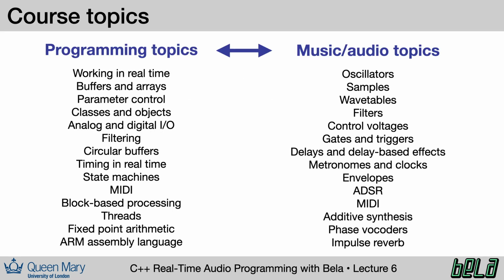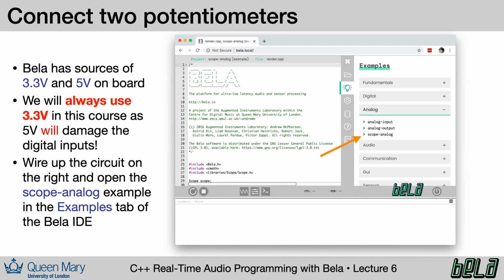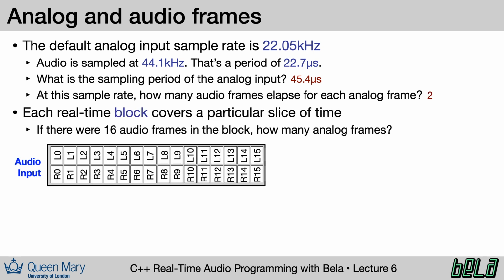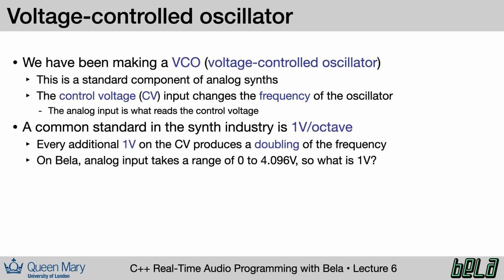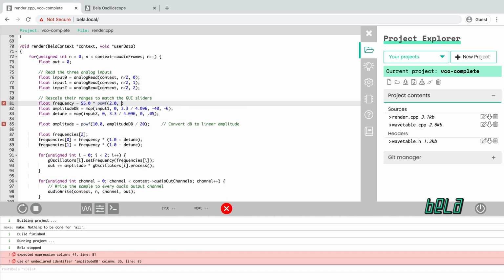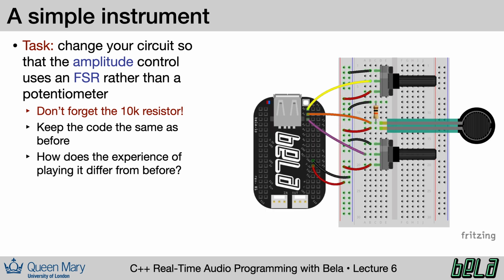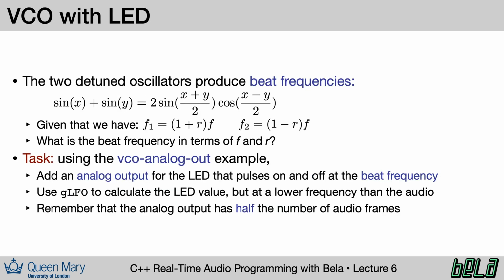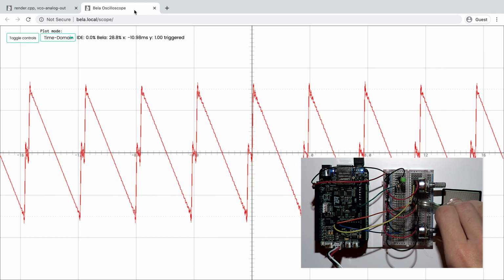6: Analog I/O, C++ Real-Time Audio Programming with Bela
Lecture 6 of C++ Real-Time Audio Programming with Bela. This lecture introduces the analog inputs and outputs on Bela, building a VCO and simple instrument.

In this lecture:
Section 1: Building the circuit 0:00
Section 2: Analog input 6:41
Section 3: Voltage-controlled oscillators 15:46
Section 4: Force-sensing resistors 21:52
Section 5: Analog output 27:59